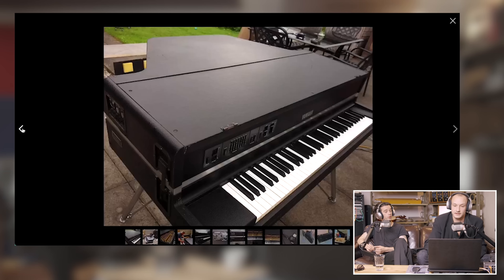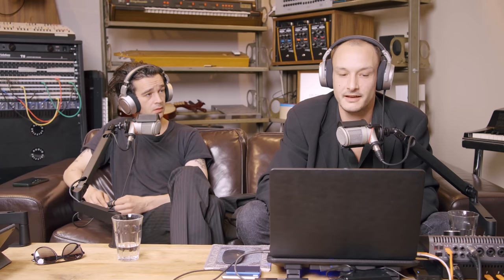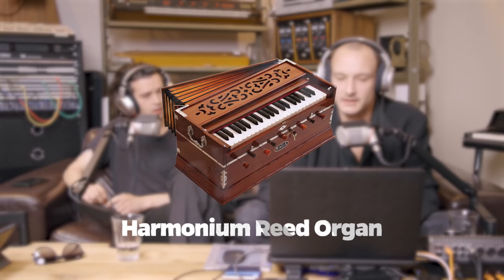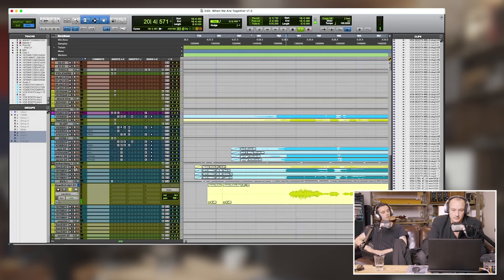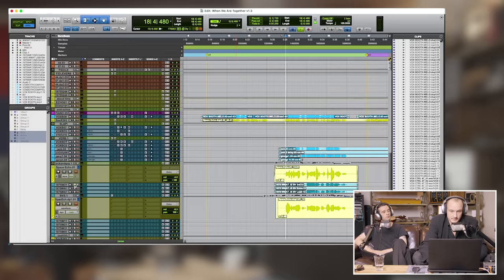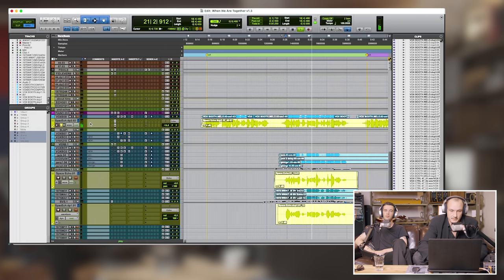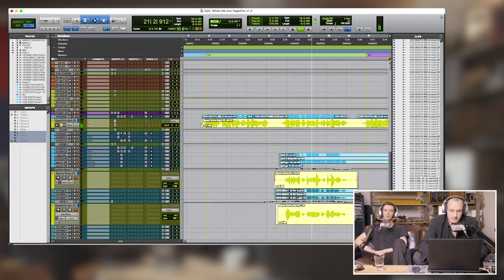The 1975 Favourite Gear & Why Matty HATES Plugins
Matty and George from The 1975 break down their recording techniques, share their favourite gear and explain why, in a world crammed with technology, embracing limitations and imperfection can make all the difference. Gear mentions down below!

Gibson ES-330 Guitar
Roland JV-1080
Yamaha CP80
Yamaha CP-70B
Plugin Alliance Brainworx Focusrite CS
Chandler TG Channel
Korg M1
DynaCord Digital Echo
Binson Echorec
WEM Copicat Tape Echo
Roland RE-201 Space Echo
Philips Philicorda

Dirty Hit